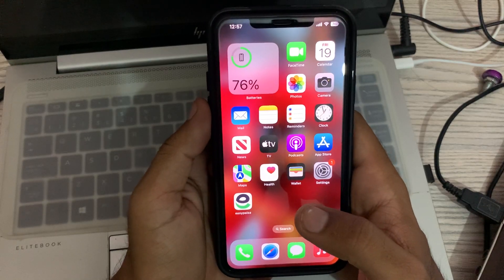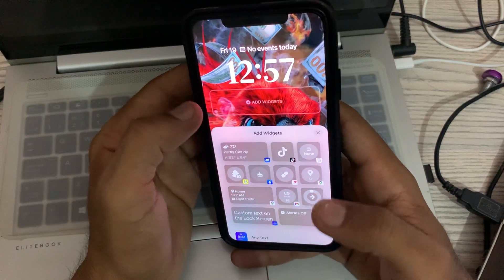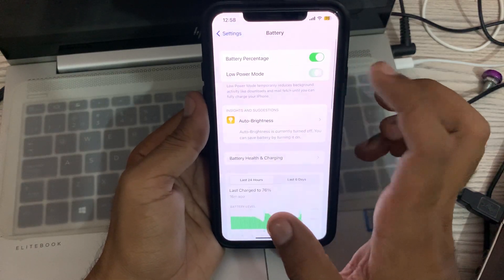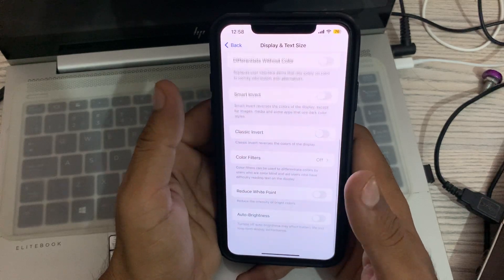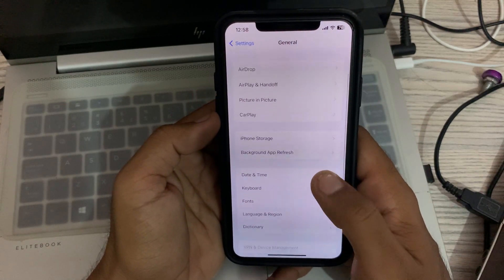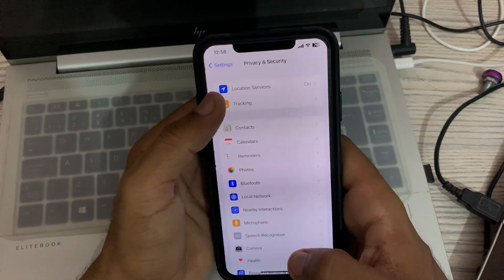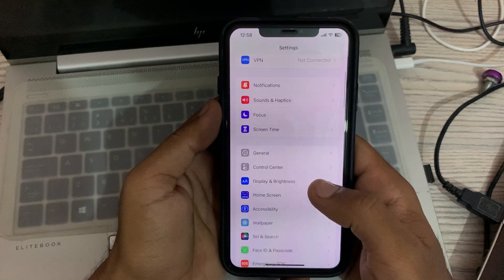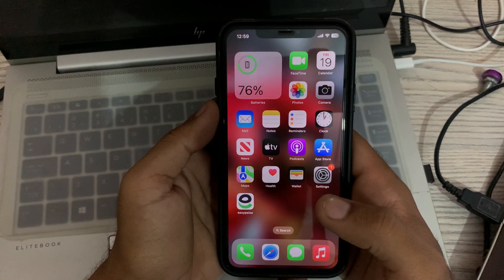How To Fix Overheating Issue On iPhone In iOS 16.5 Solved